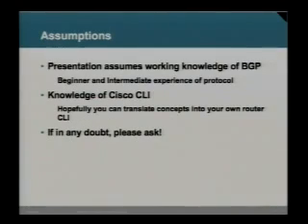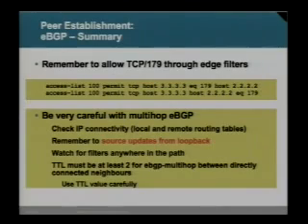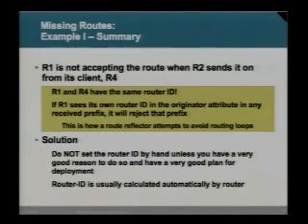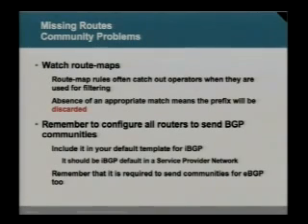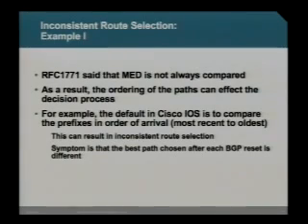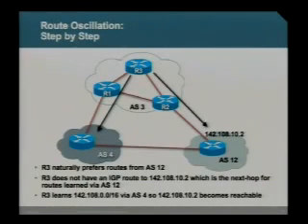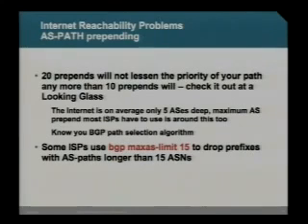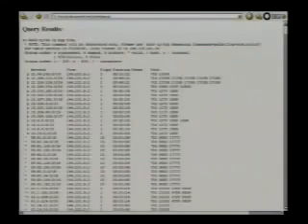Tutorial BGP Troubleshooting Techniques Part 1